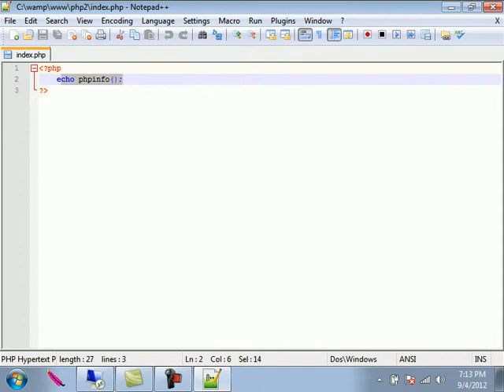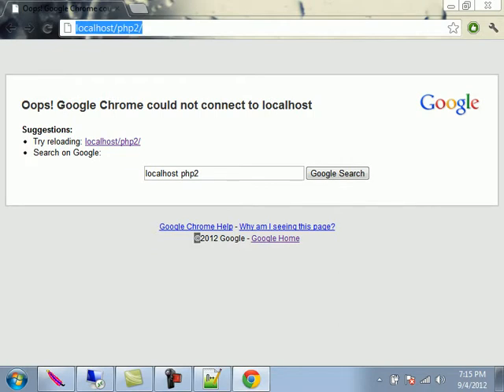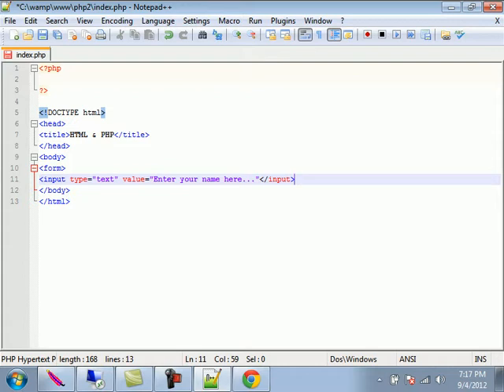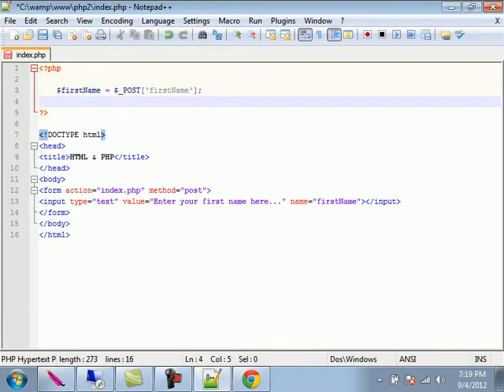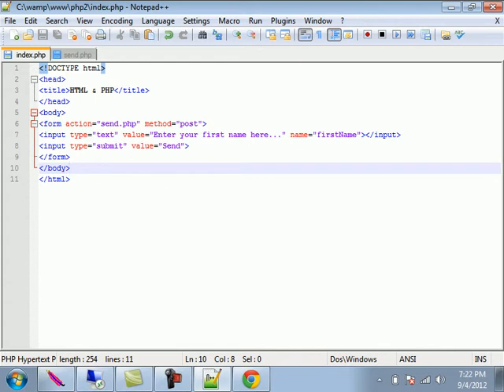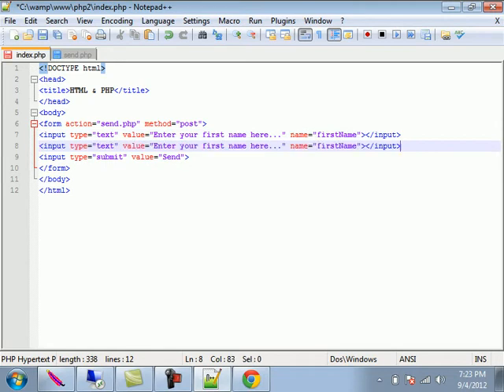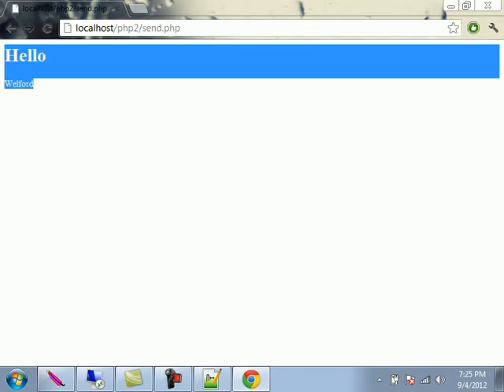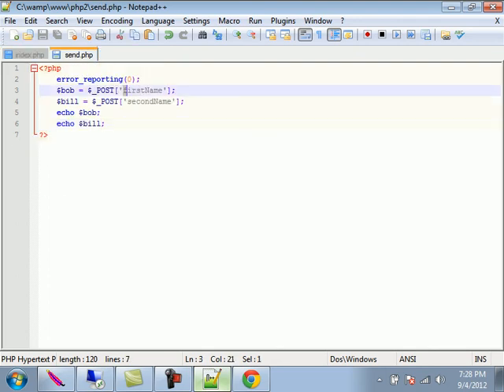PHP Tutorial - Episode 2;Variable's & Form's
In this tutorial we look at how we can use PHP variable's in sending data to form's.